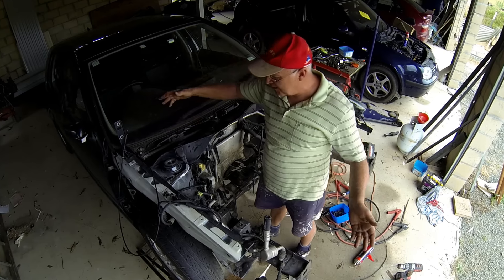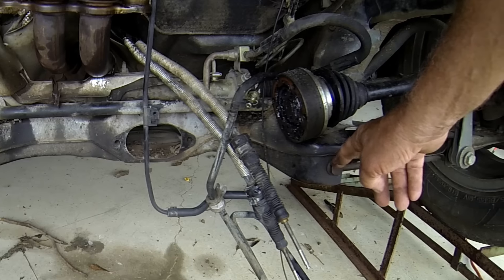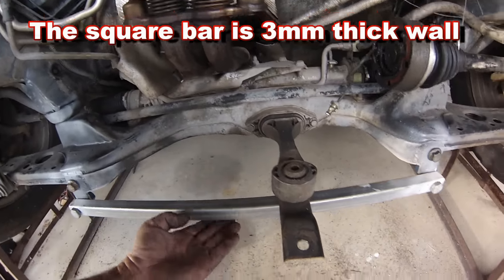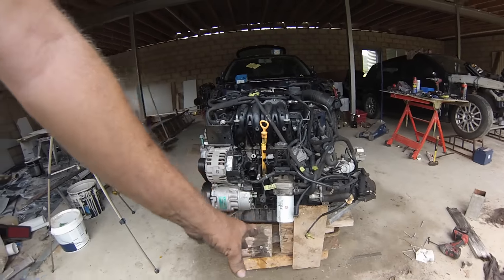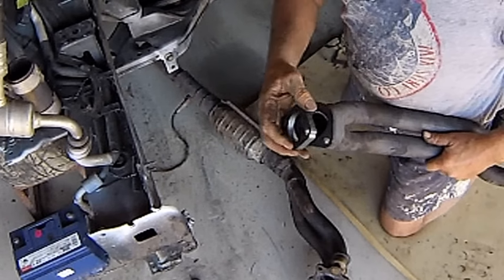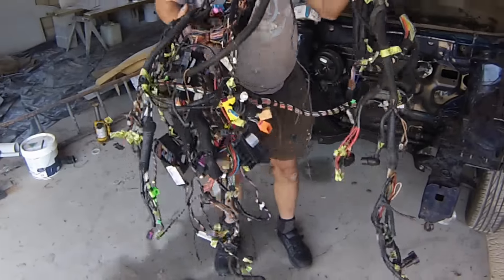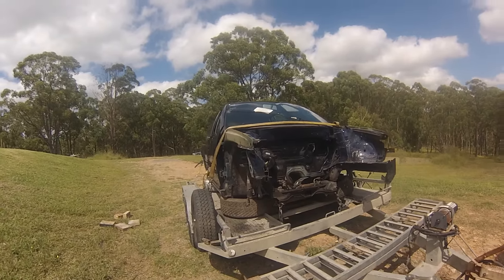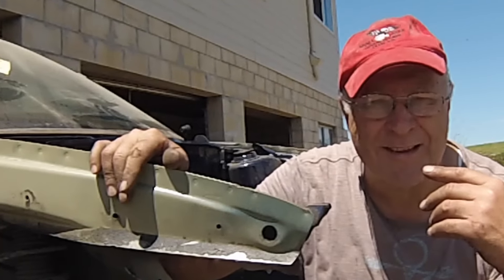Project VW Golf Mk4 - Part 3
Yet Another Change of Plan - But It's All Good!